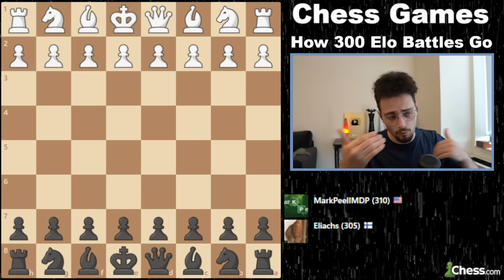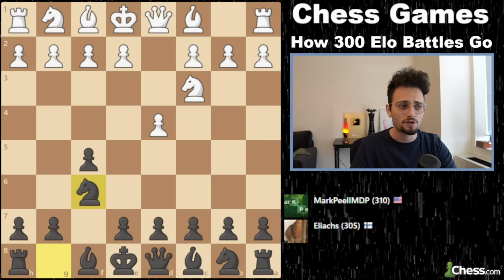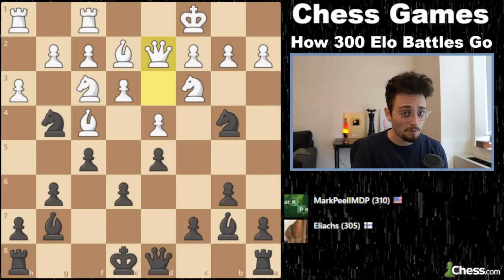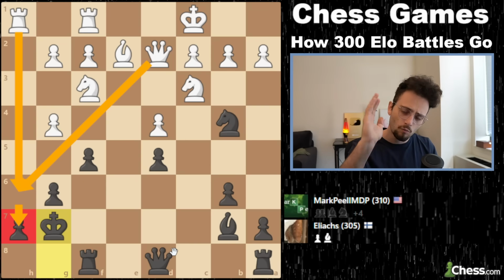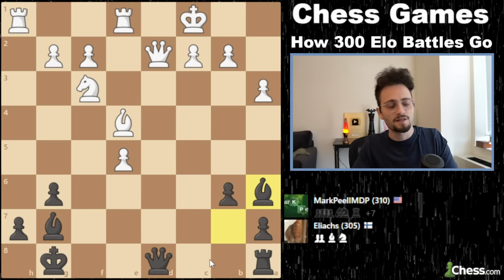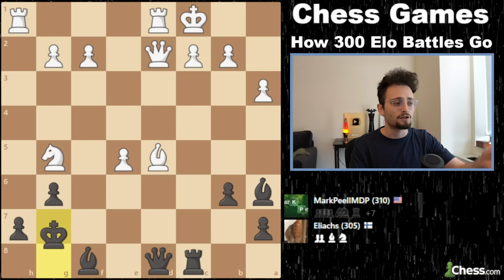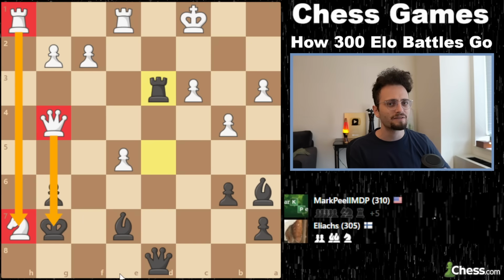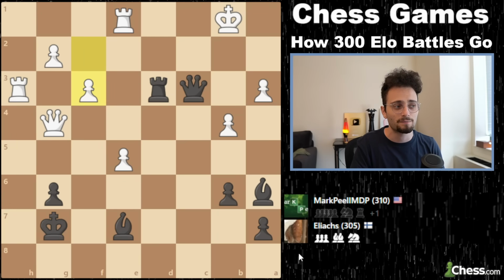Typical 300 Elo Chess Game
Typical 300 elo chess, NOT baka mitai.